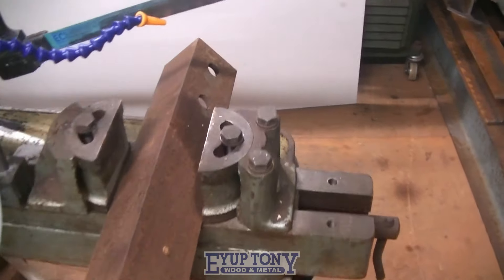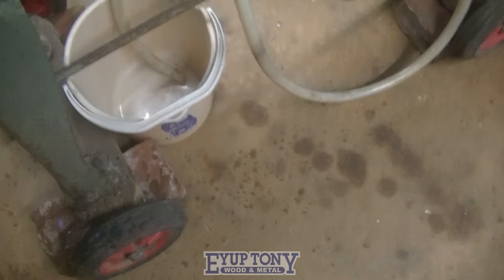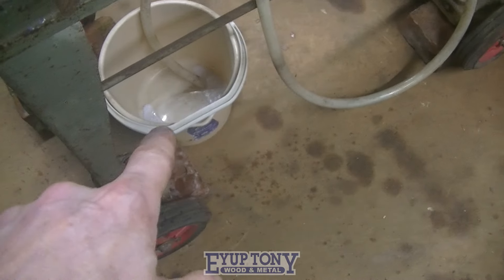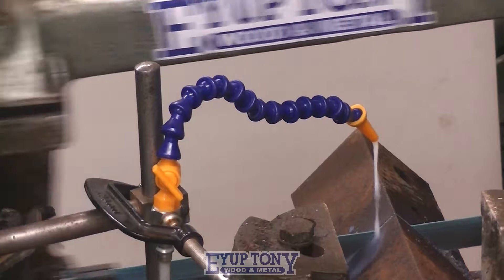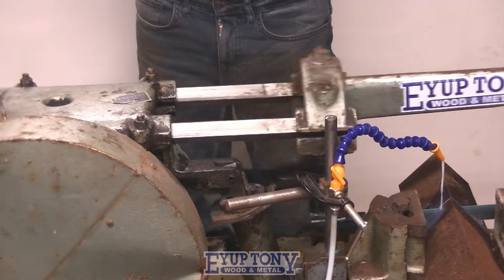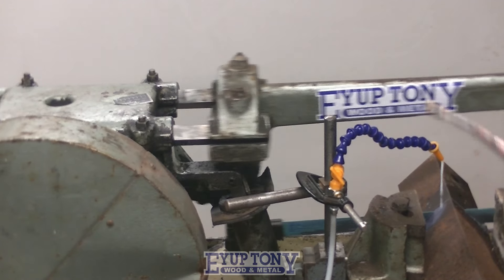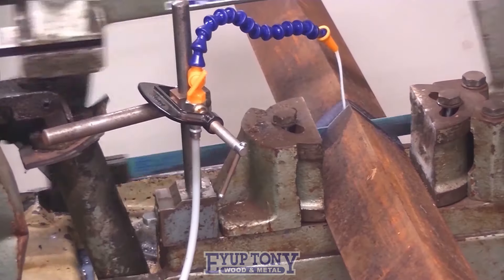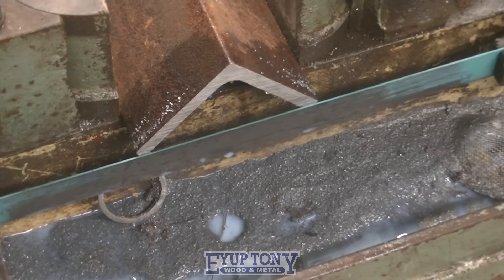Power Hacksaw - Fish Tank Coolant Pump - Works Great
Second time trying out this cheap flood coolant pump set up on the Donkey Saw. I'm really pleased with the way it performs. Now I know it works well the next job is to mount the coolant tank underneath the hacksaw.